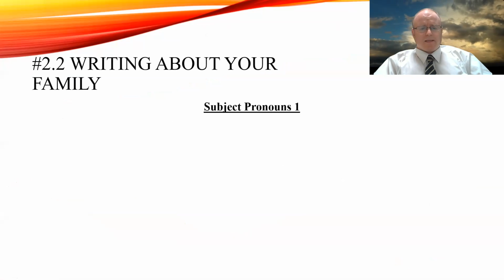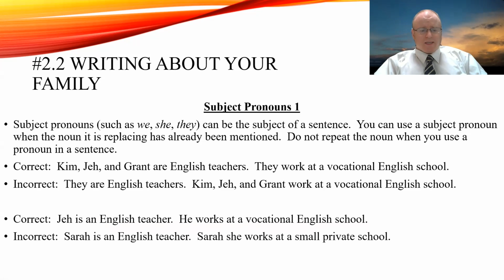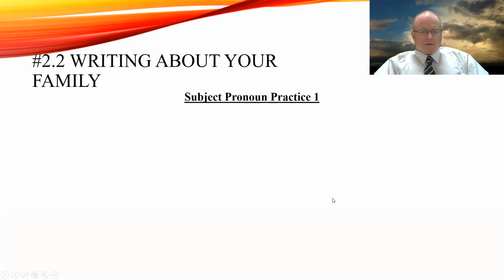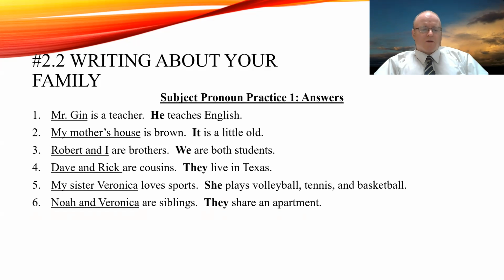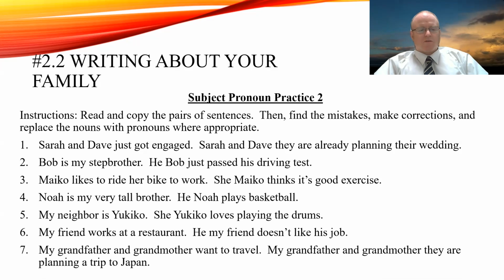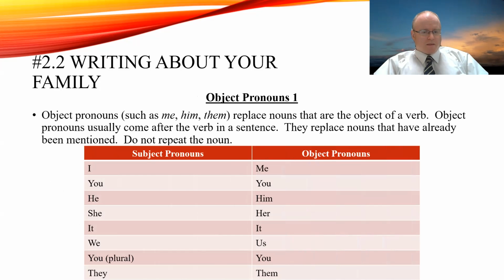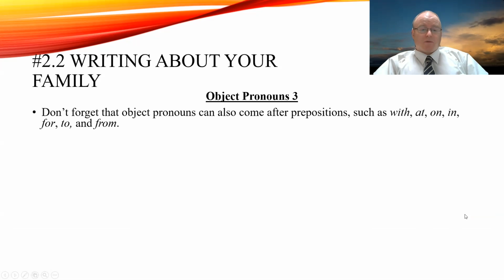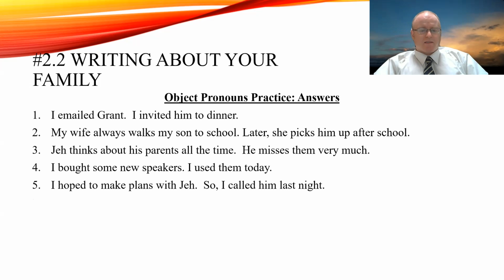Palmore Institute / Essential Writing #2.2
Ready to Write 1 Chapter 2.2